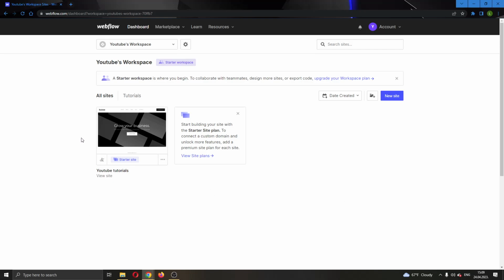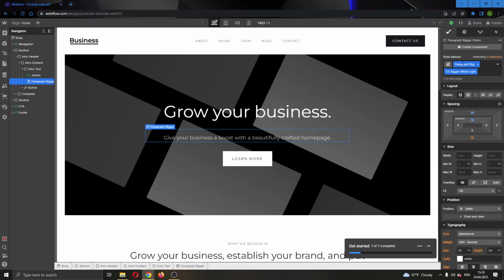How To Edit Classes Webflow Tutorial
Today we talk about edit classes webflow,webflow,webflow tutorial,webflow tutorial for beginners